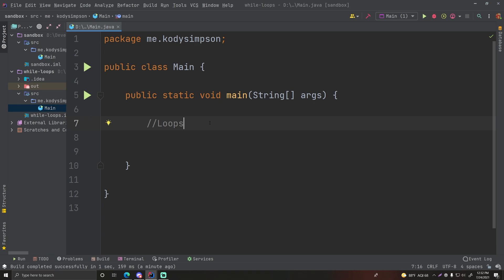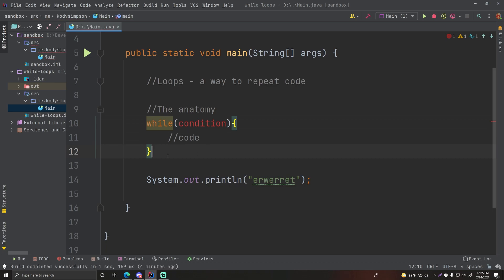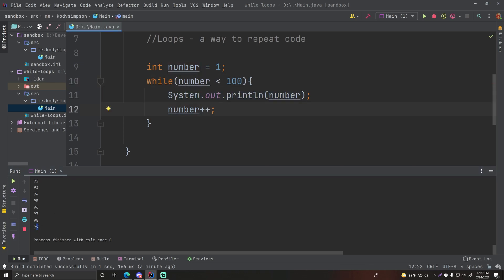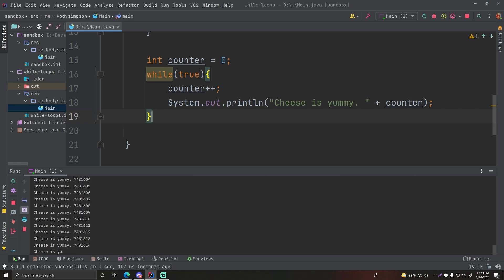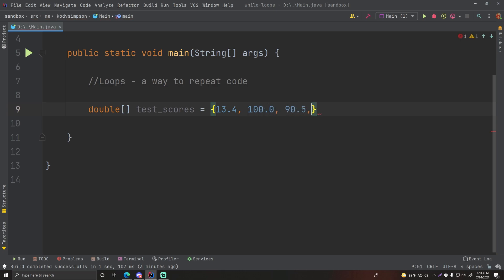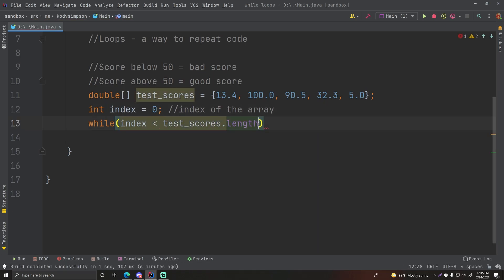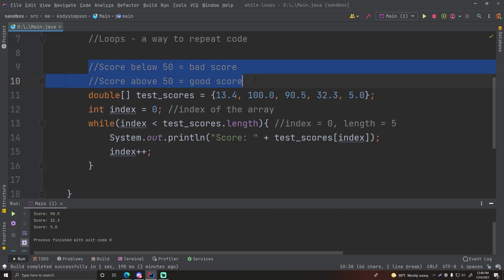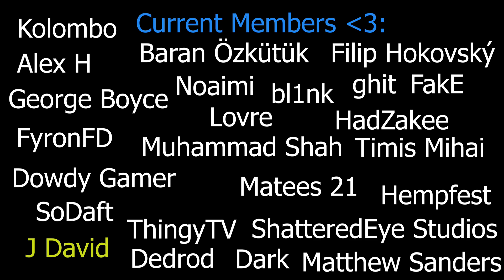Java Tutorial Ep. 12 - While Loops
In this episode of the Java Tutorial, I show you how to make while loops in Java to be able to repeat code with ease.